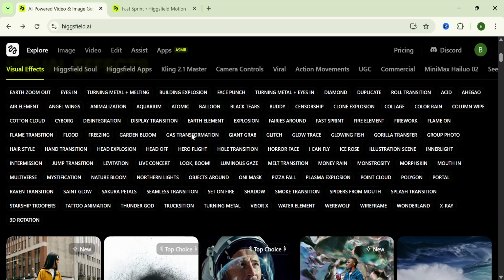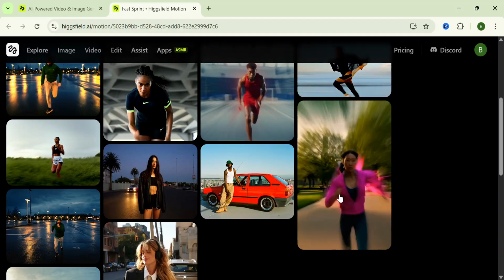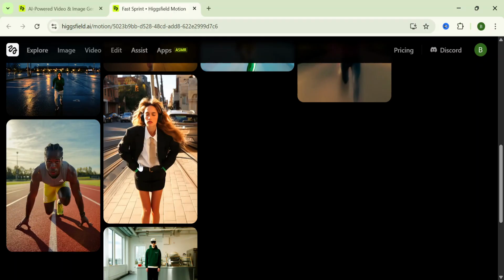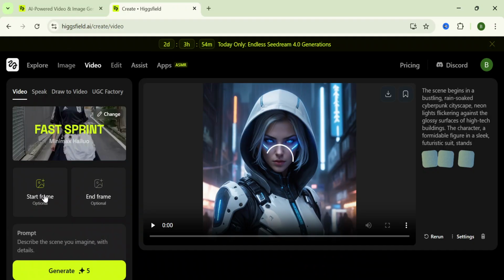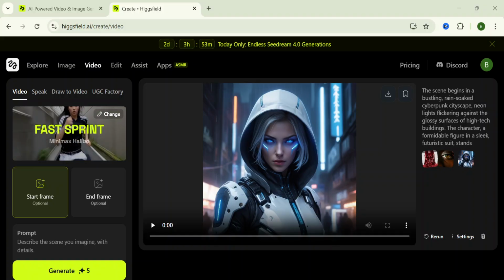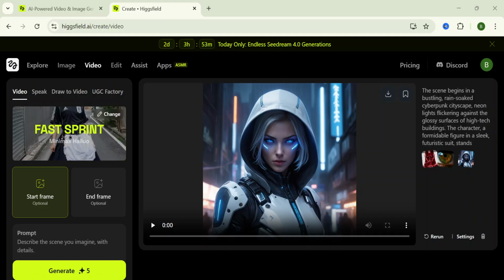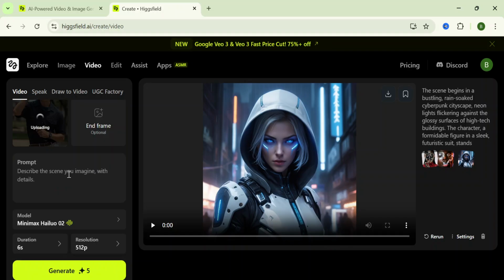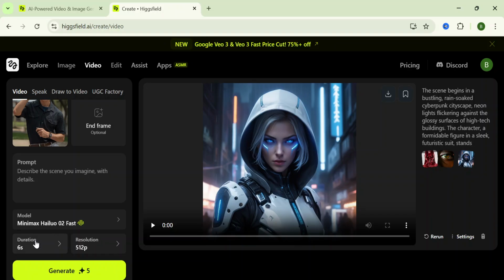How to Use Fast Sprint Effect in Higgsfields AI (Best Method)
I’ll walk you through how to use higgsfields ai video generator is, why it matters, and the best way to approach it so you can start learning how to use higgsfield ai right away.